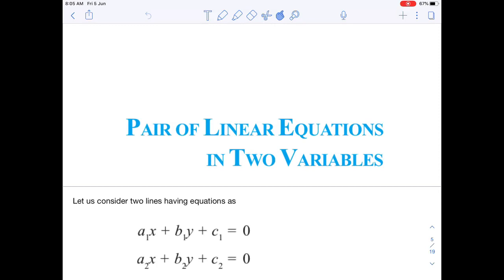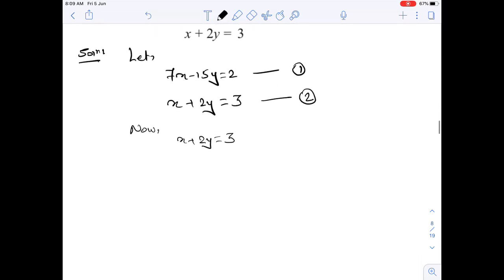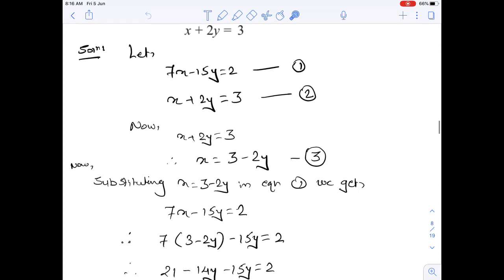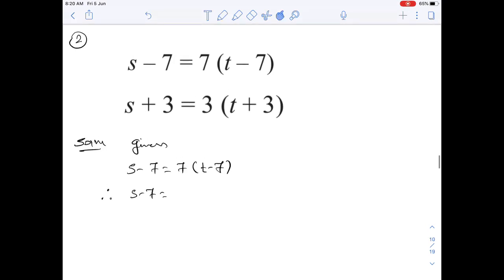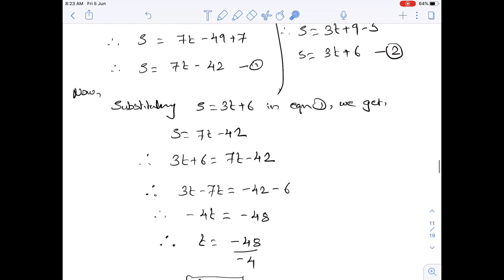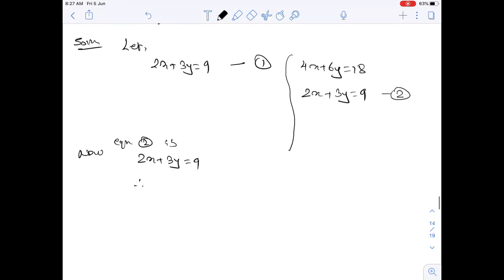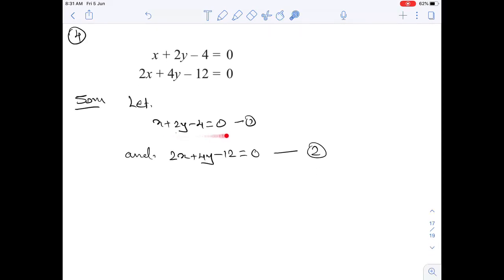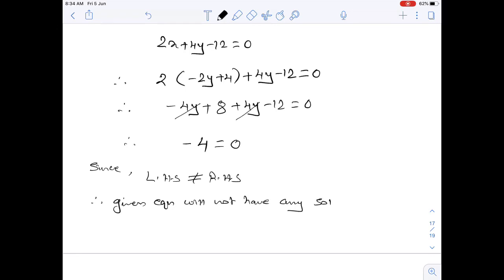Pair of linear equations in two variables-class10-CBSE-part 2